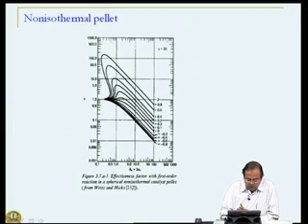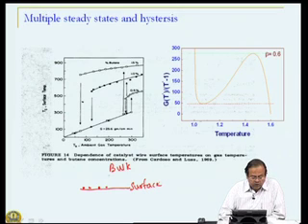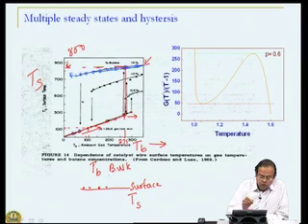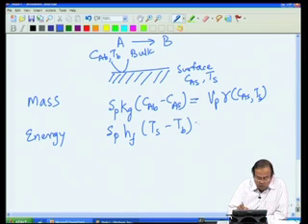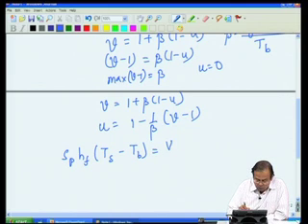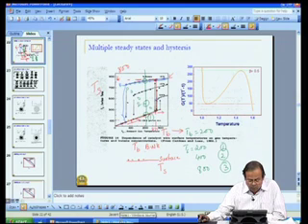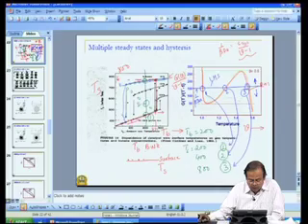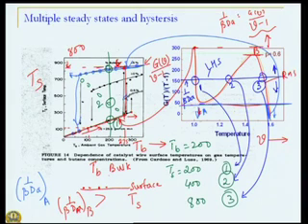Mod-04 Lec-23 Gas - solid Catalytic Reactions - Nonisothermal effects